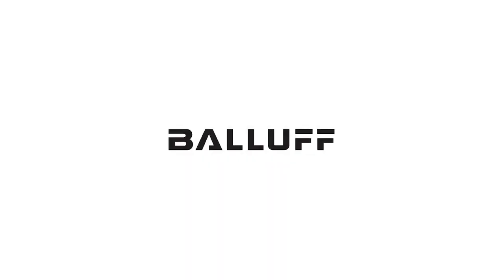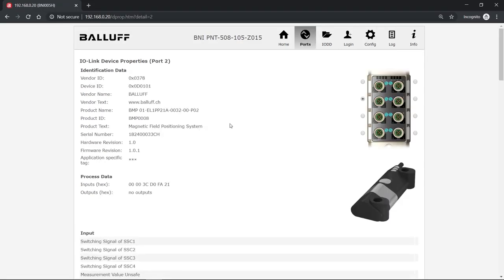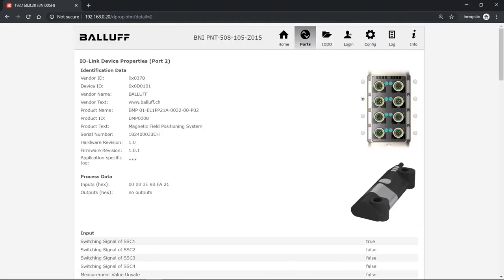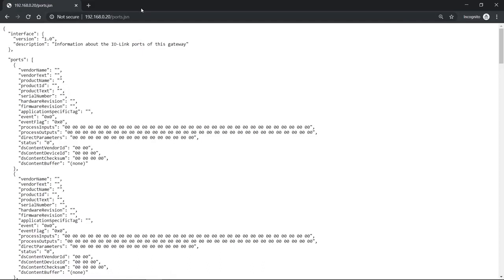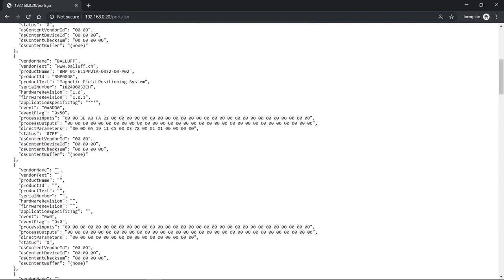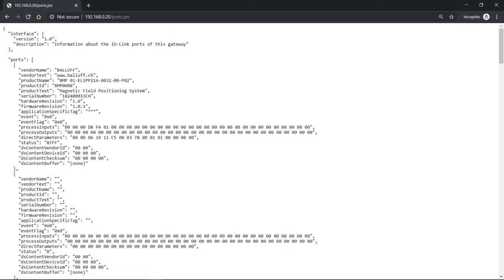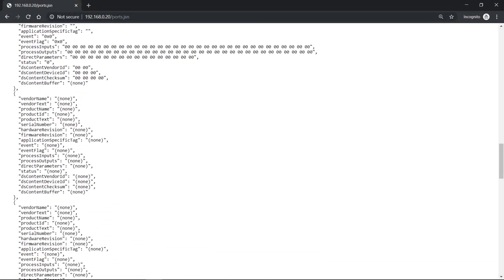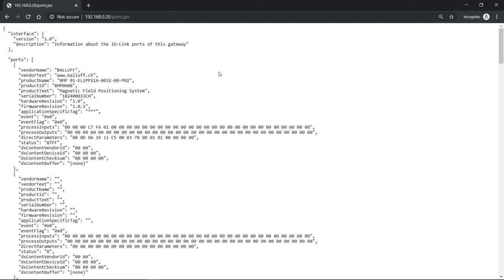IO-Link network block (3/3) – Easy webservice interface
Learn more about the IO-Link network block and its interfaces in three videos. This video will explain the web service as a simple interface. In the first video you learned how to set an IP-address. The second one explained the webserver.